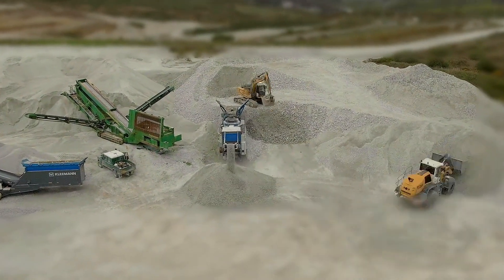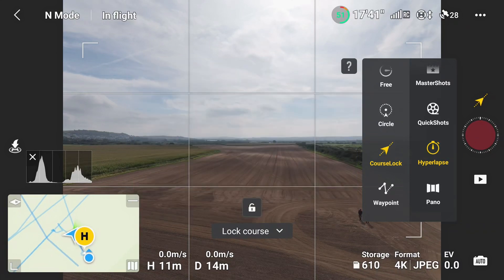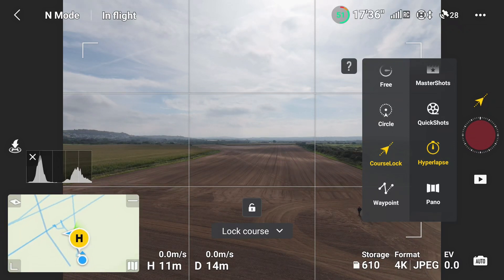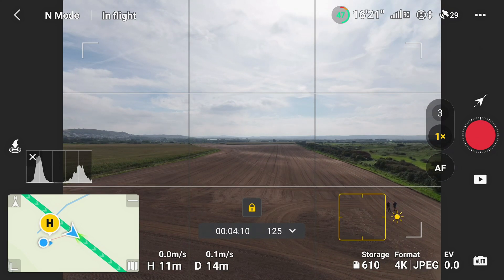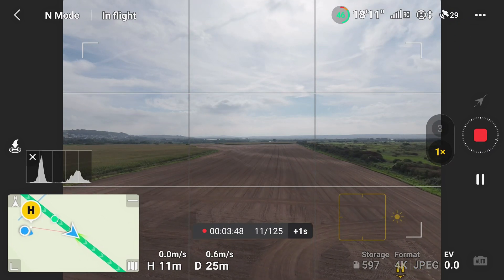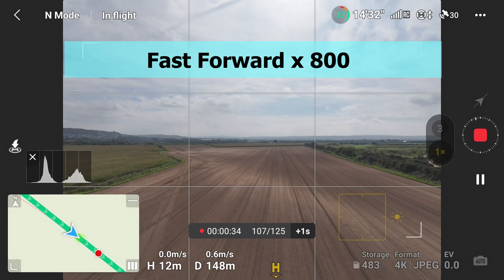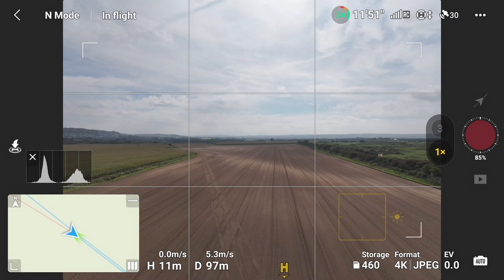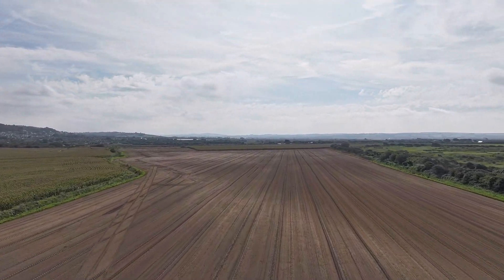DJI Mavic 3 Pro | Hyperlapse Videos | Beginners Step by step Guide | Get Your Best Results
📽️ A Short clear guide to creating great hyperlapses using your DJI Mavic 3 Pro drone!. I take your through a real hyperlapse example for start to finish.

Start using the Hyperlapse feature with the Mavic 3 Pro.  it can be used on the first two cameras.

🎥 Video Timestamps:
0:00 Introduction
0:25 Start the Hyperlapse
0:40 4 Direction settings - Free, Circle, Course Lock and Waypoint
1:07 Course Lock
1:27 Intervals and Speed
1:48 Duration and number of Frames
2:06 Fast forward the hyperlapse
2:40 End of Fast forward
2:54 Creating the Hyperlapse video and drone return to home
3:25 Playing the Hyperlapse video
3:38 Full Quarry Tilt Shift Hyperlapse video

👇 Explore our other related video content for the DJI Mavic 3 Pro:

🎯 Introduction and Setup of the DJI Mavic 3 Pro - A triple camera system in one Drone
🎯 DJI Mavic 3 Pro - DJI ND Filters - All You need to know to get the best results on all three cameras